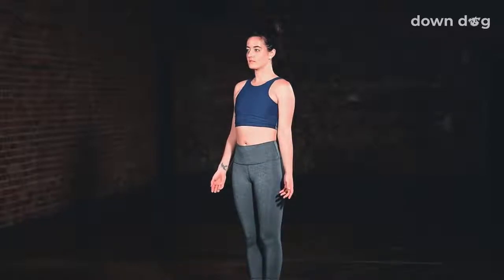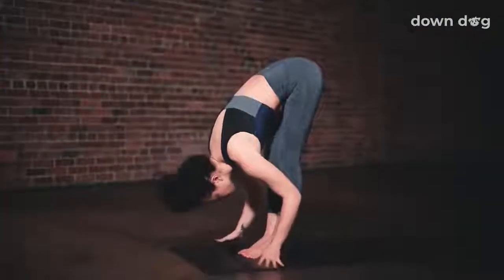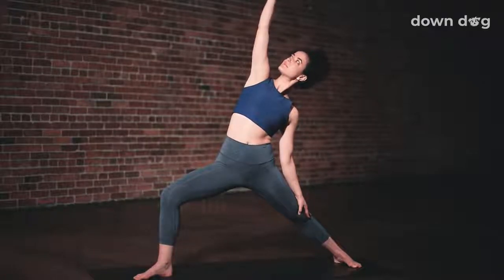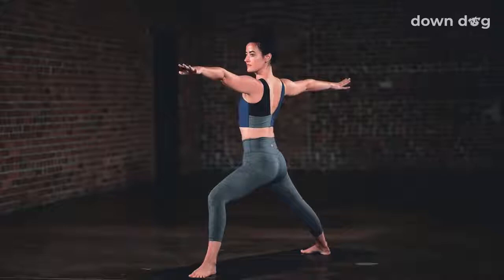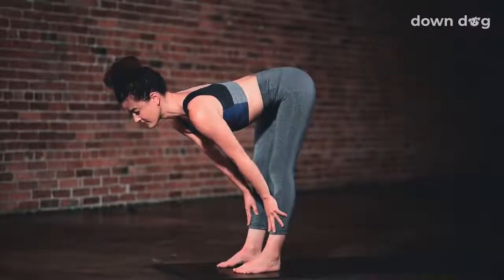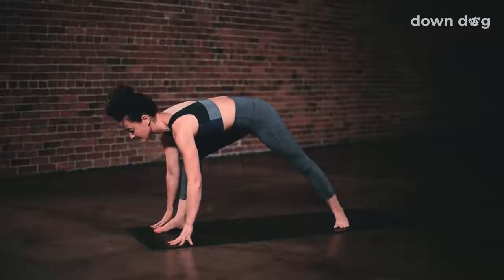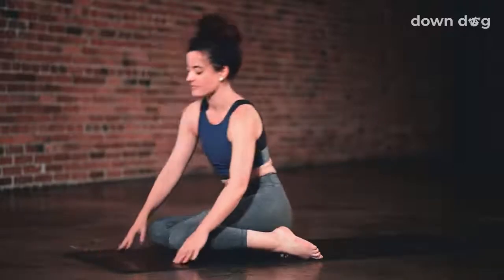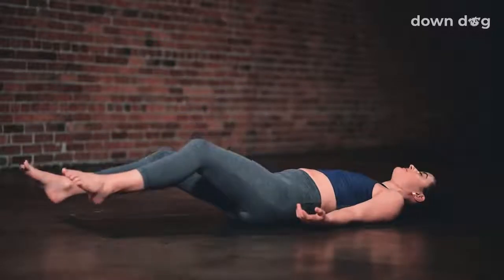Quick Flow - Beginner 2 - 25 Minutes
Want to download a workout to take with you anywhere? Get the app!

Sequence Settings
Length: 25 Minutes
Type: Quick Flow
Level: Beginner 2
Boost: None
Pace: Normal
Instruction: Default

to get even more options to create a workout you love including
- even more practice times
- 12+ different Boosts to focus on a particular practice area or body part
- real music that perfectly matches your practice
- 5 different voice options
- 5 different practice speeds
- offline practices you can download and take with you anywhere
- all with unlimited new practice for less than $3 per month on a yearly plan
- available on iOS, Android and Web